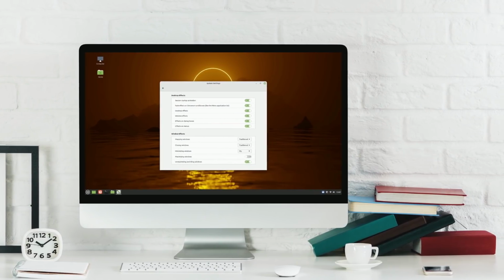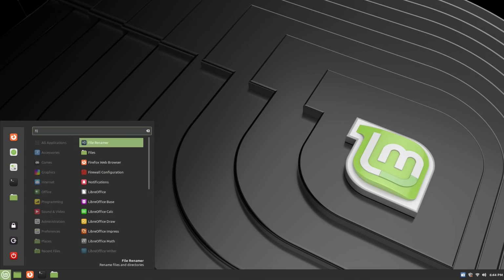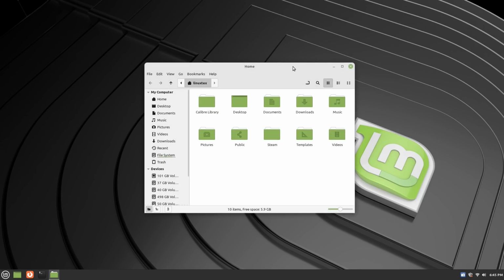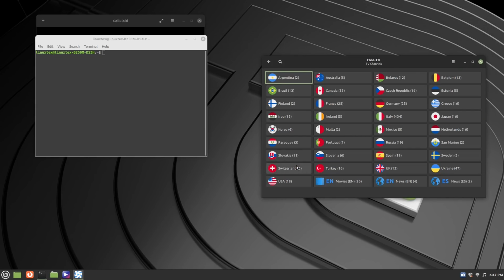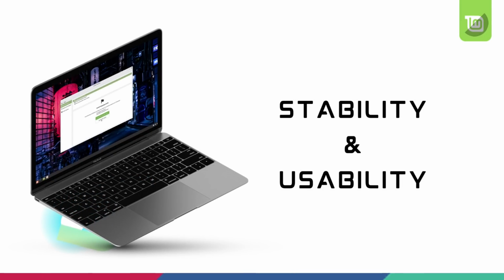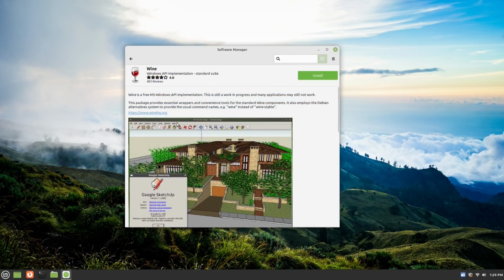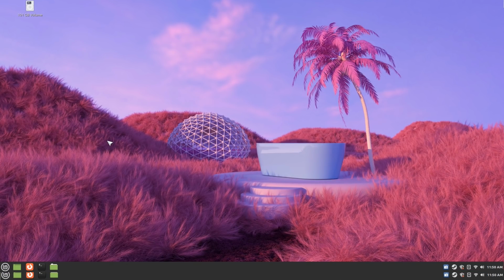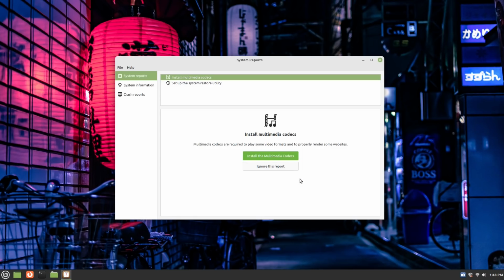Linux Mint 20.3 | Why is THIS The BEST Linux Distro of 2022? (NEW!)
The final version of Linux Mint 20 lineup is out with major improvements, impressive new features, and one of the best desktop Linux experiences yet.

I installed Linux Mint 20.3 immediately after release as this version brings a new and even more attractive Cinnamon desktop, A more powerful Linux kernel, and many improvements throughout the system.

Every release of Linux Mint is a big deal and this new version is the culmination of Linux Mint 20 series so I'm really excited to share the long term review with you. Let's jump right in and see what's new, what's improved. and in this video, we'll also try to explore where exactly Linux Mint stands in 2022.

Timestamps:
0:00 Introduction
0:45 User Interface
3:36 Performance
5:08 Stability and Usability
6:33 Software Availability
7:22 Gaming
8:20 Installation and Setup
8:59 Community Support
9:34 My Personal Thoughts